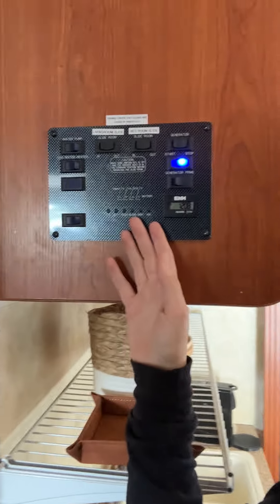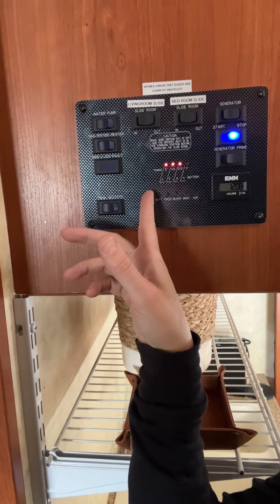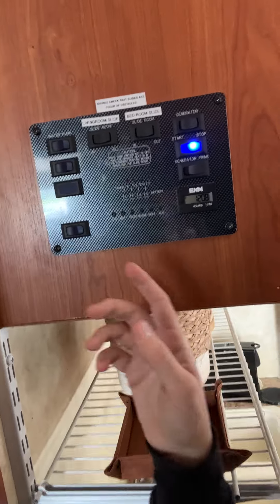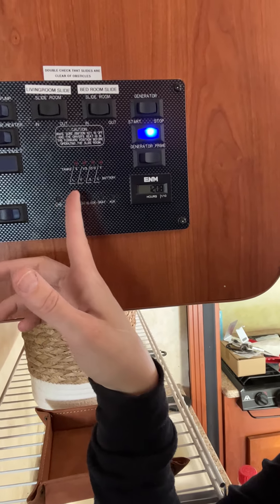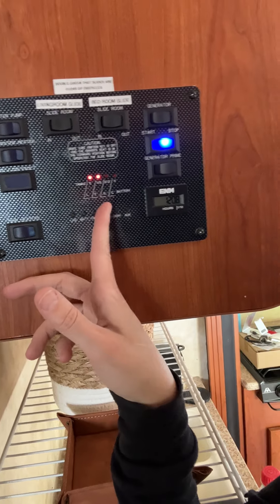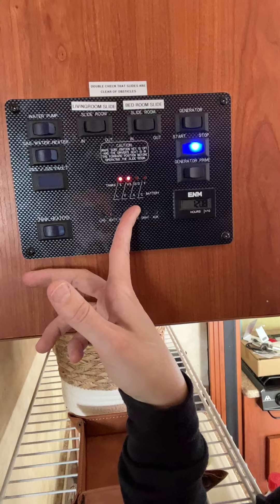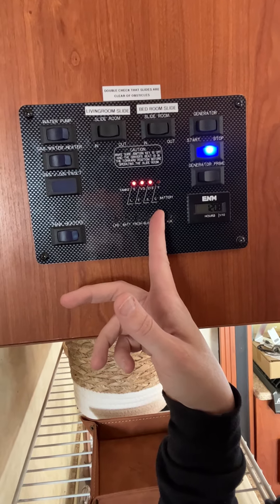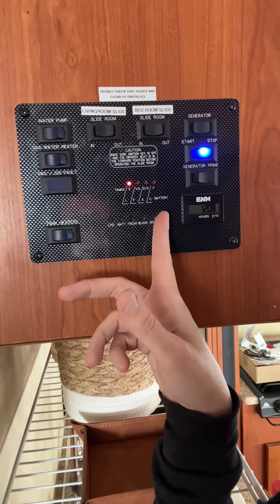Understanding the "black box" controls and levels + fridge setting- IMPORTANT!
Almost everything that runs the back of the house and the tanks is indicated on the "black box" by the kitchen. We will go over all of these controls and what they mean in this video.